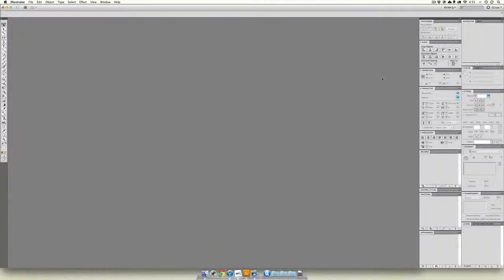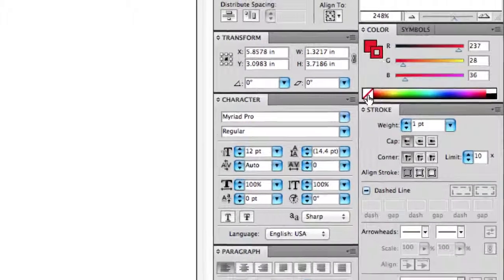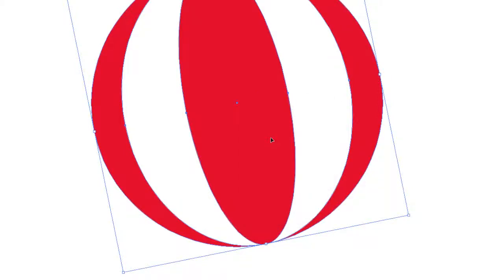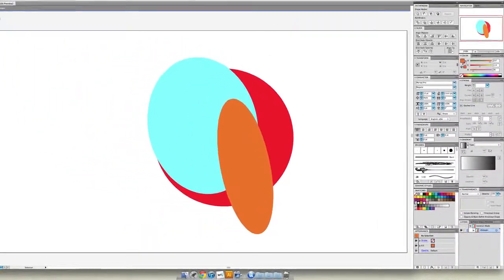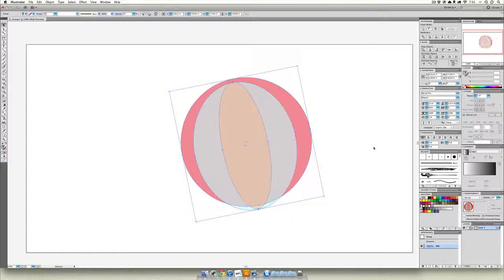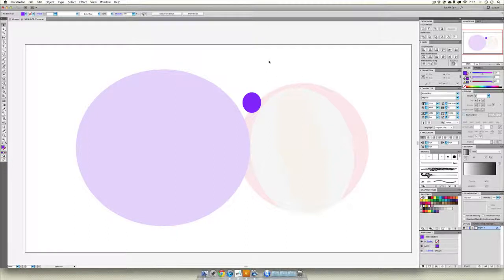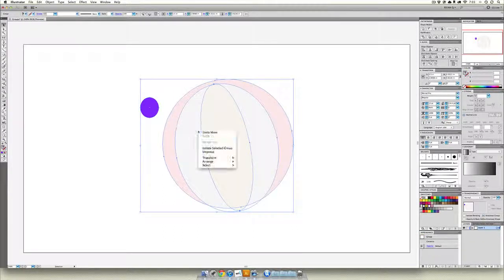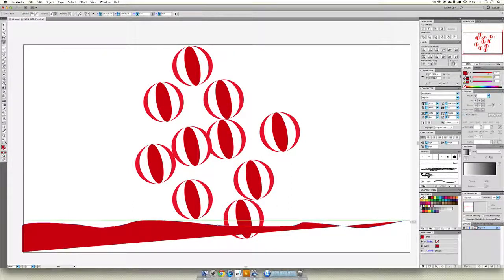12 grouping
12 grouping